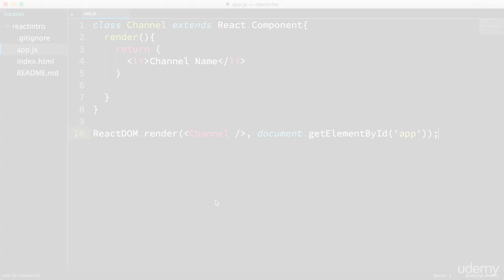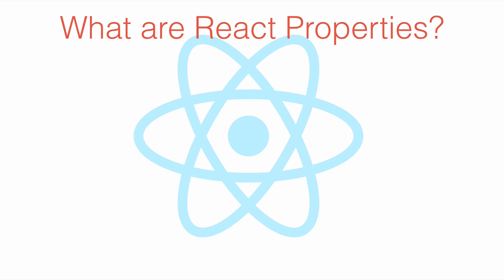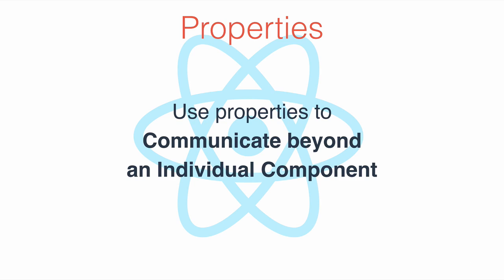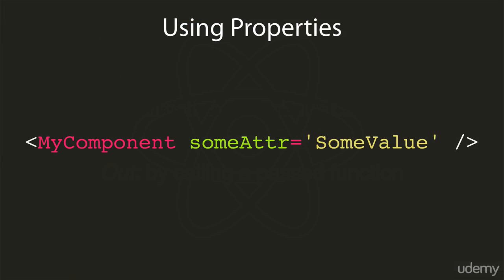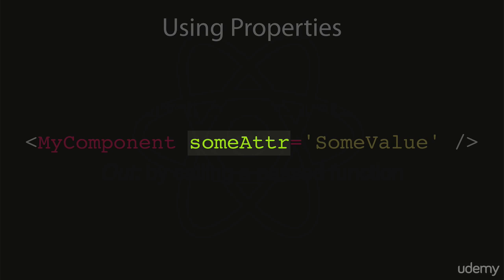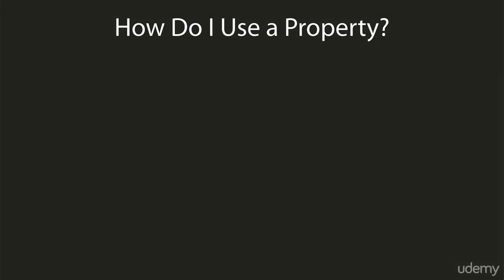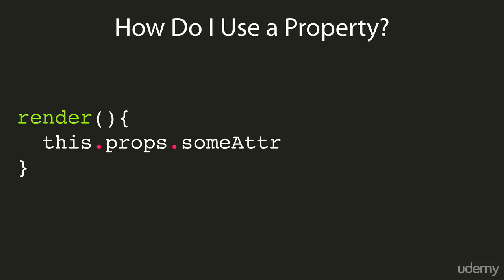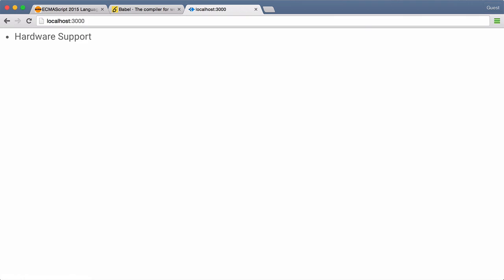Build Realtime Apps | React Js, Golang & RethinkDB : React Properties